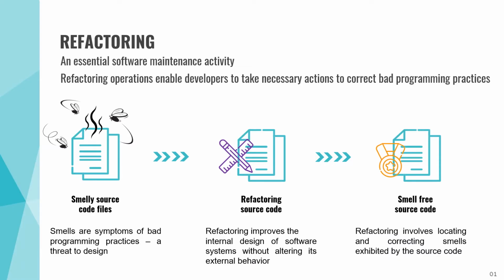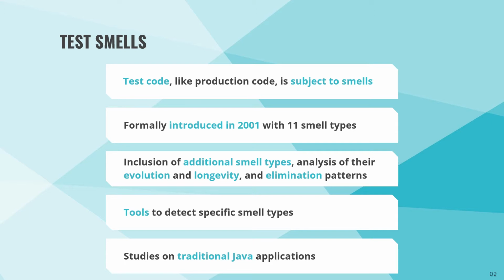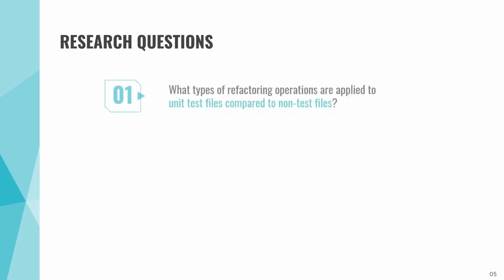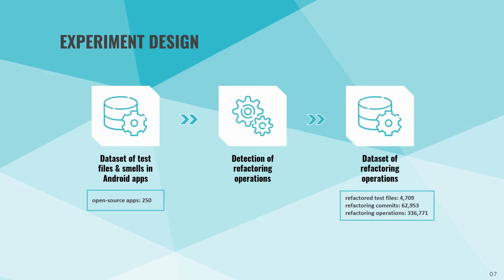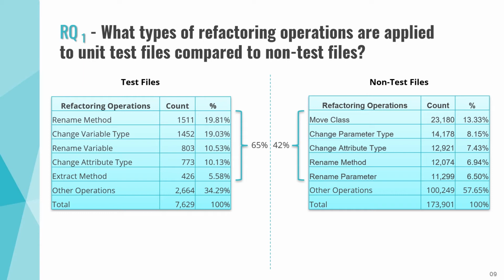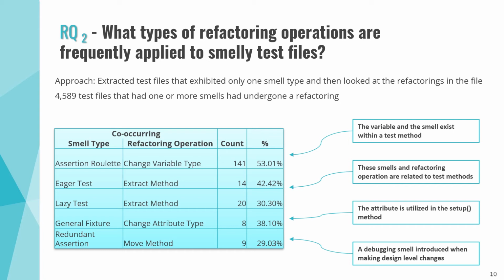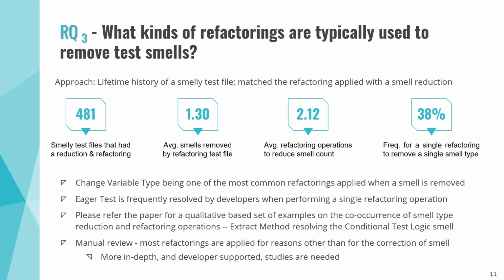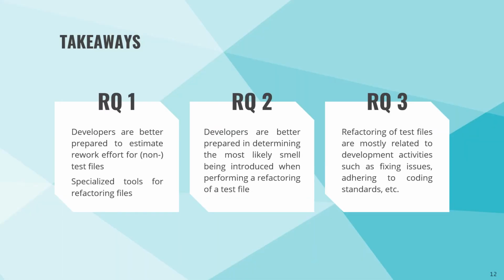An Exploratory Study on the Refactoring of Unit Test Files in Android Applications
Video presentation for the paper that was accepted for publication at 4th International Workshop on Refactoring (IWoR 2020)